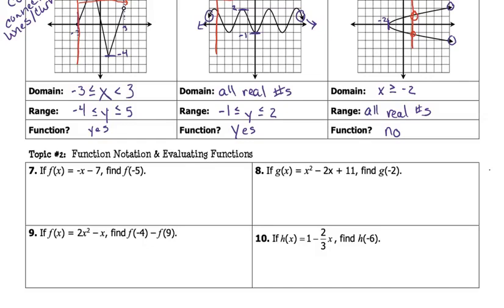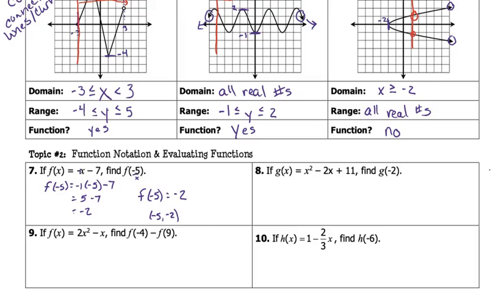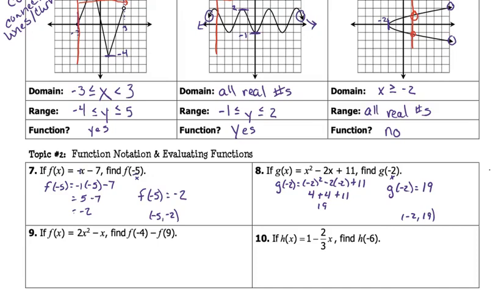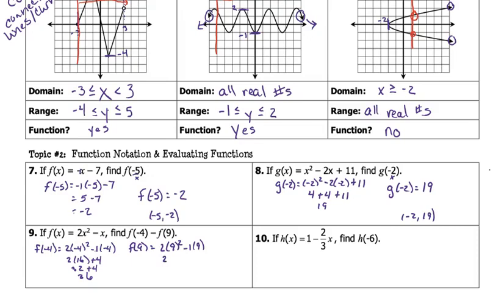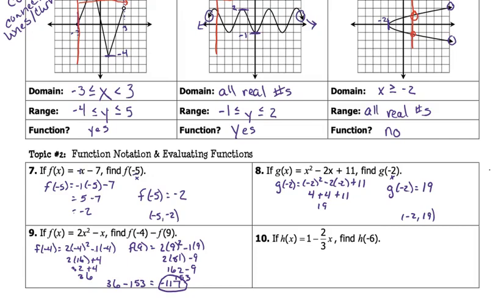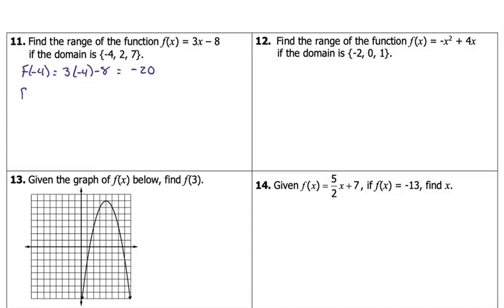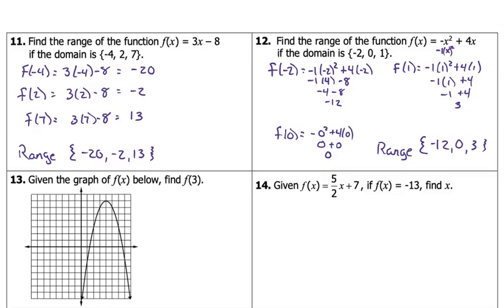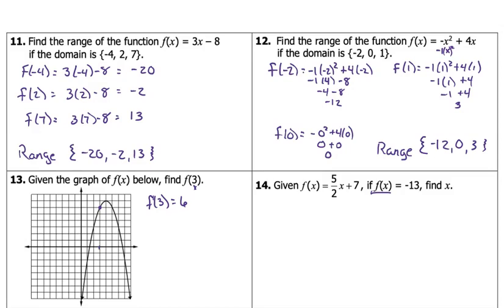Alg End of Year Review P 2 T 2 Function Notation